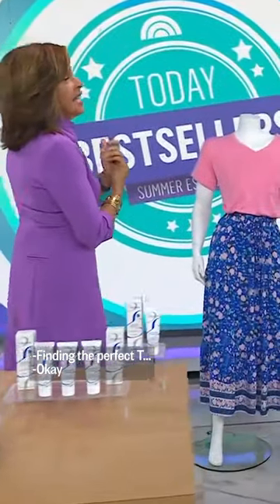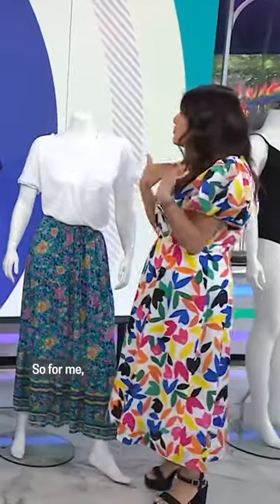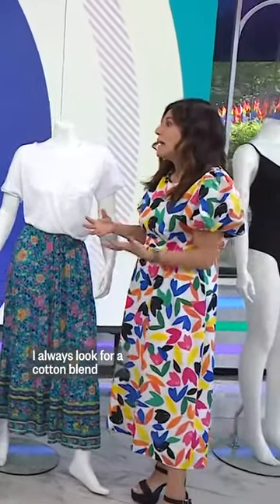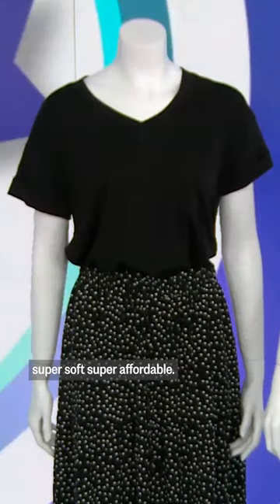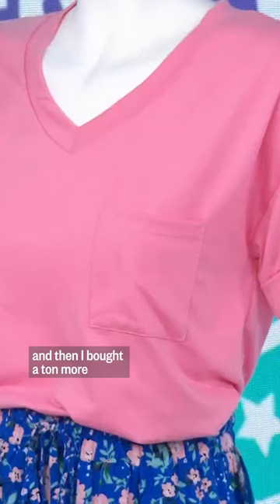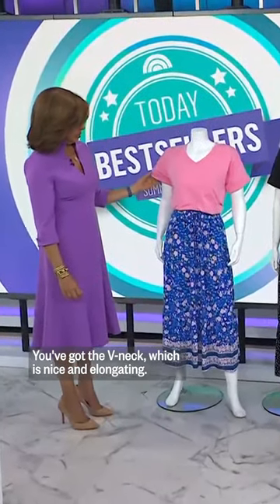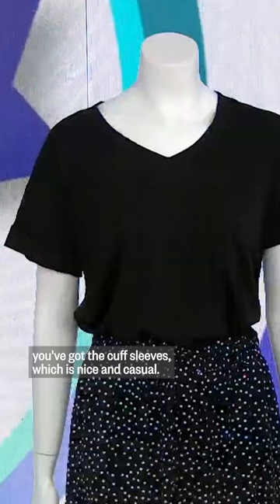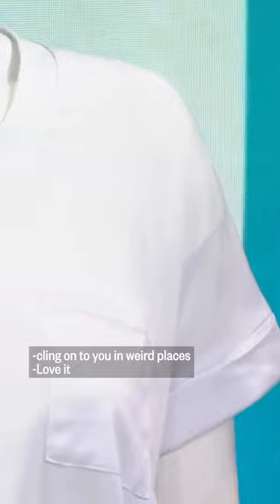Are you missing this summer fashion staple?